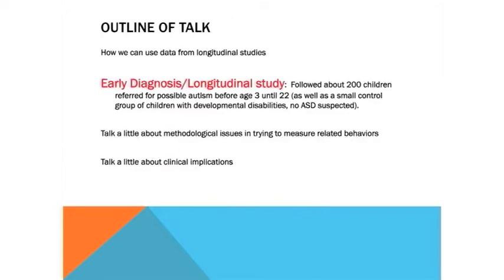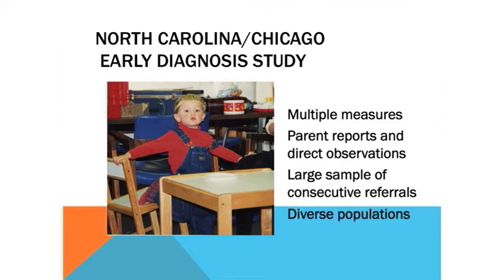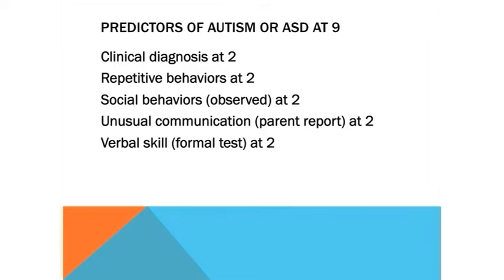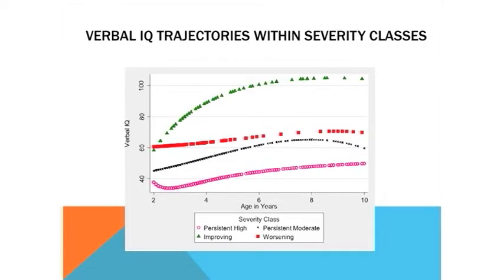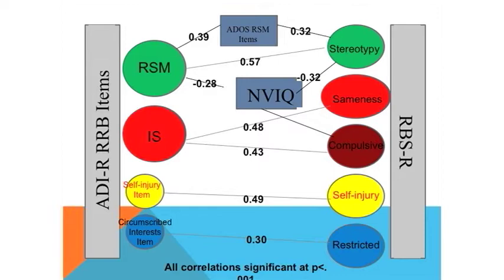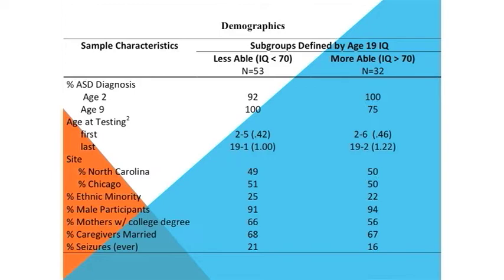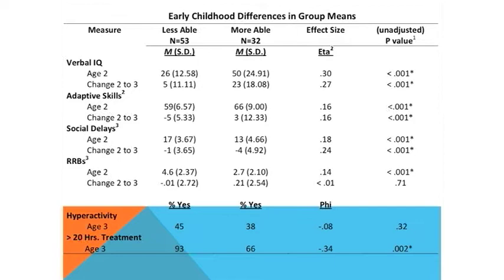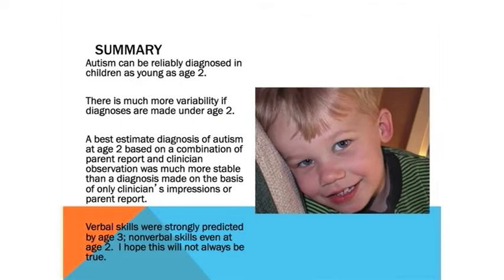Longitudinal Studies of Autism Spectrum Disorder: From 2 to 22 (2013)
Longitudinal Studies of Autism Spectrum Disorder: From 2 to 22. Presented by Catherine E. Lord, Ph.D., from Weill Cornell Medical College on February 13, 2013.

The UC Davis MIND Institute is working to amplify the voices of the disability community and promote neurodiversity. This includes responding to concerns regarding the language and framing used to describe autism and other neurodevelopmental disabilities. We believe there is a benefit to maintaining access to historical presentations like those on our YouTube page, but recognize that the vocabulary used doesn’t always match the current preferred language. We appreciate the harmful impact of this outdated language, the discriminatory framework which fostered it, and the distress it may cause to some individuals. In an attempt to lessen this, we have changed the titles of presentations where appropriate.